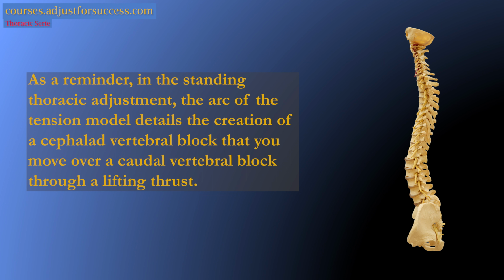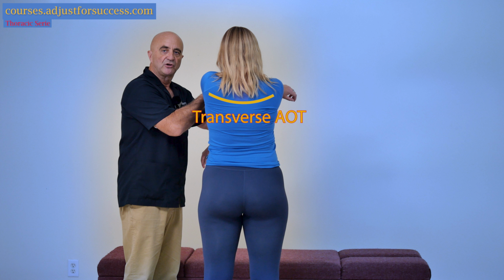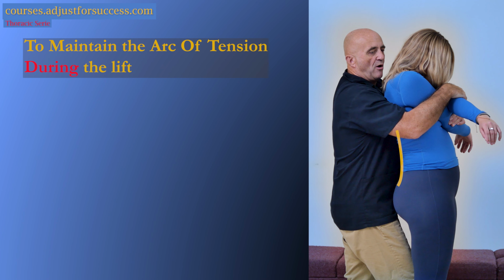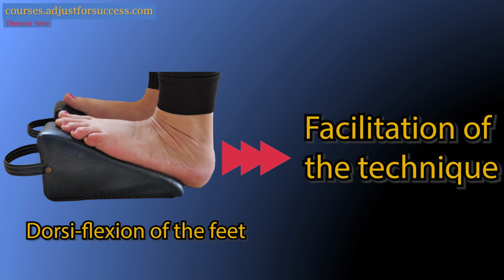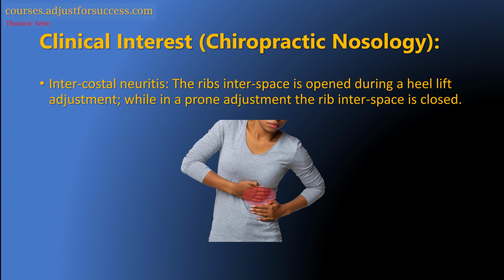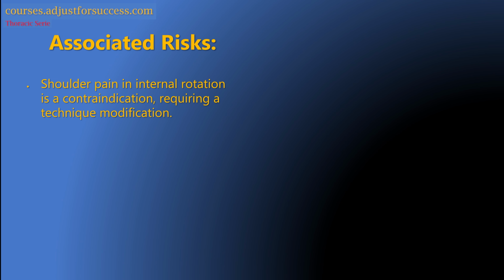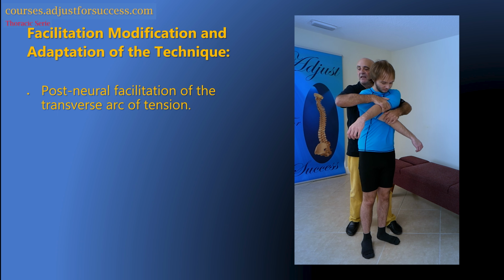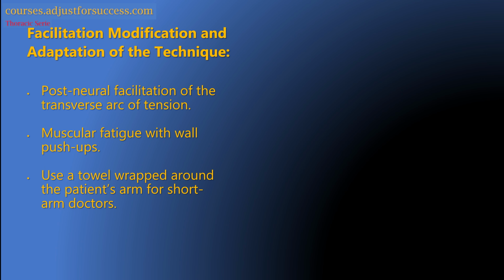Dr standing back, Mid thoracic, Pt standing front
This long video reviews the principles of adjusting the spine using the Arc of Tension. It explains in detail the mechanism behind it and provide the viewers with informations that are essential to the practice of SMT. During the certification for AFS, several questions are always taken from this video.